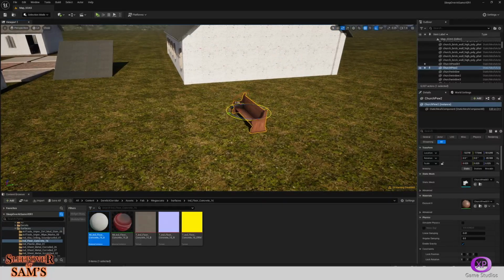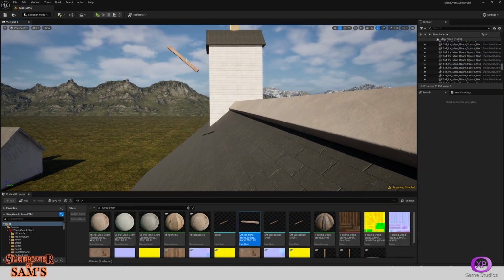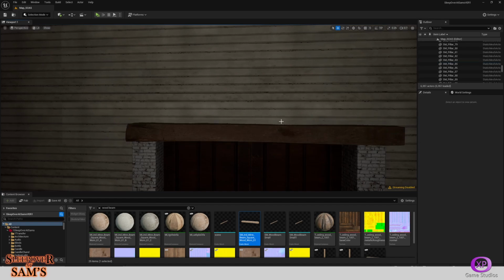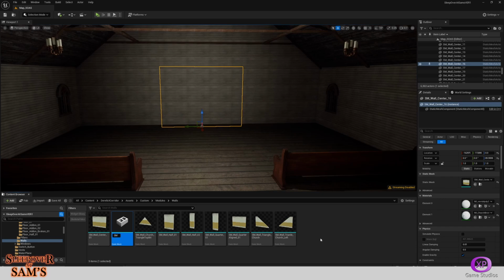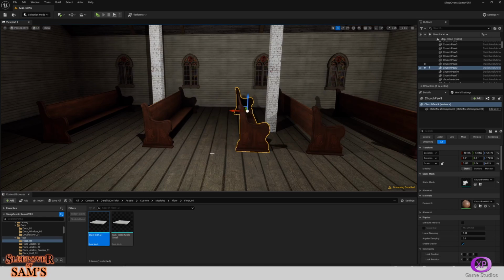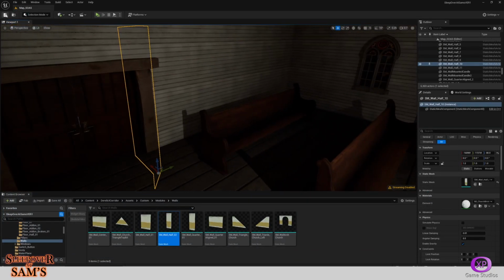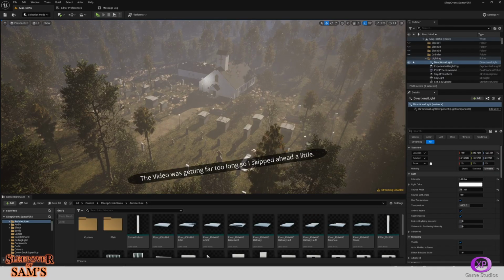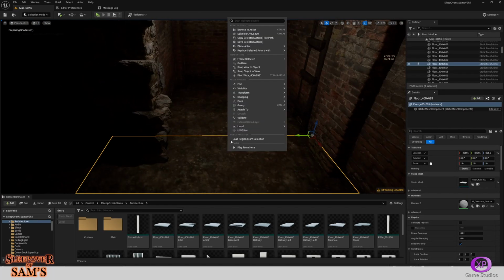Unreal Engine 5 Tutorial: Build a Haunted Church Environment | Part 2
In this Unreal Engine 5 tutorial, I show you how to design a haunted church environment for your horror game. This is Part 2 of the series where we focus on making your church setting feel creepy, cinematic, and atmospheric using UE5 tools and horror design principles.

Whether you’re making an indie horror game, a psychological thriller, or a supernatural story, this guide will help you bring your haunted locations to life!

🎮 What you'll learn:

How to build a spooky altar with candles and fog

Tips for horror lighting and volumetric effects

Free and paid asset suggestions

Level layout and ambience design ideas

How to create tension and mystery in static environments

💀 Ideal for:

Indie horror game developers

Unreal Engine 5 beginners and intermediates

Fans of games like MADiSON, Visage, and Layers of Fear